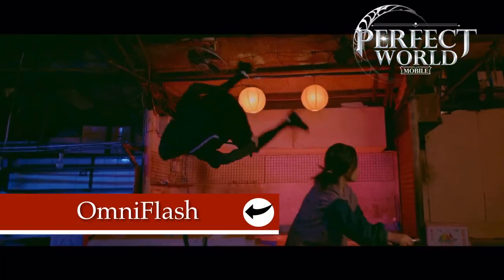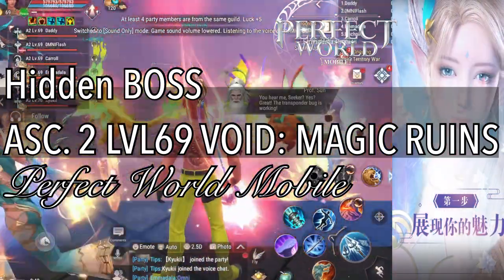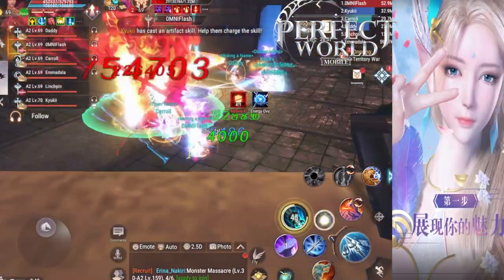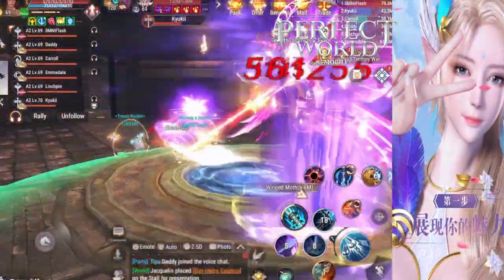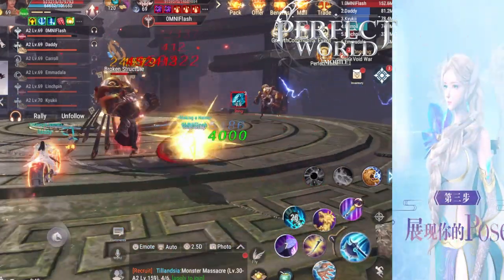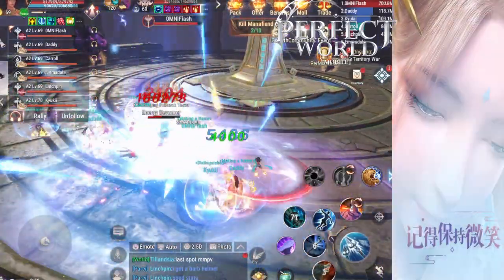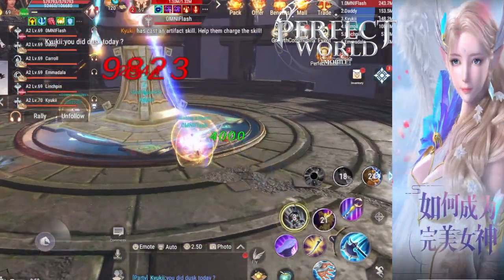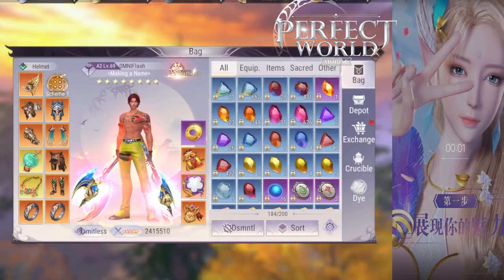MAKE TONS OF GOLD FARMING HIDDEN BOSSES FOR YELLOW GEAR! PERFECT WORLD MOBILE VOID: MAGIC RUINS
MAKE TONS OF GOLD AND GET YELLOW GEAR FROM FARMING HIDDEN BOSS!  WATCH AND BE READY TO FARM THE POWERFUL YELLOW GEAR WHEN THEY ARE RELEASED SO YOU CAN BE THE STRONGEST IN PERFECT WORLD MOBILE!  VOID: MAGIC RUINS!    WATCH NOW TO KNOW WHAT YOU NEED TO KNOW ABOUT PERFECT WORLD MOBILE!  WATCH NOW AND GET STRONG FAST IN PERFECT WORLD MOBILE!

1. Like the video
5. On MAY 15TH 2021 I will contact the winner of the $25 gift card through their comment on YouTube and ask if you want a $25 google or apple itune gift card!  AND I WILL EMAIL You the code. The Email you give me must be a new temporary one used only to get the code. Do not tell me your personal email. These will be USA GIFT CARDS.